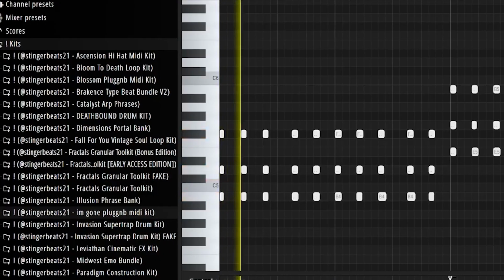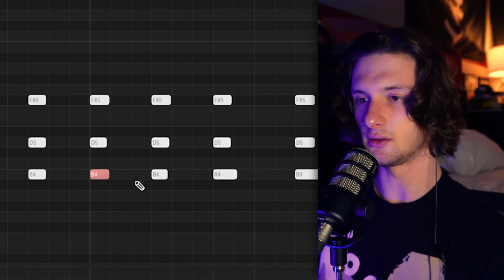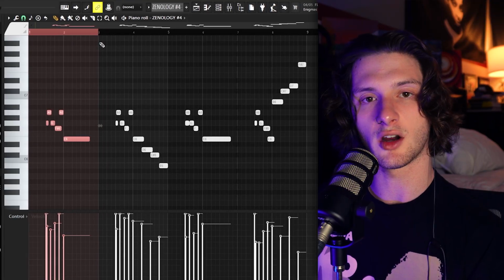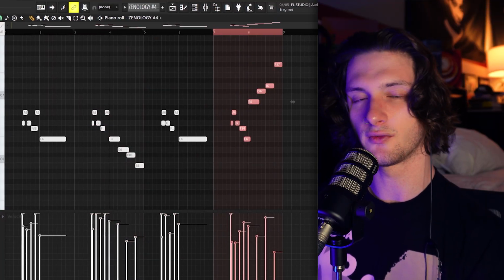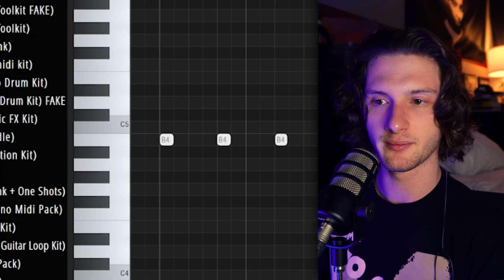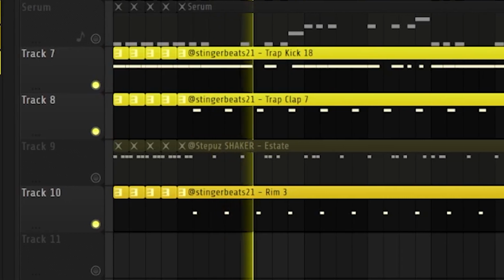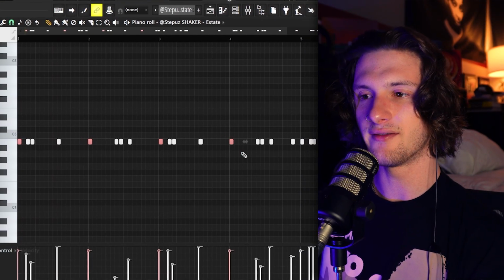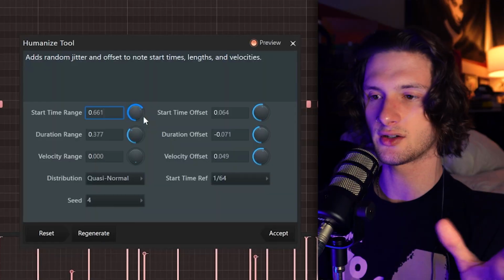The TIMELESS Production Of Lil Tecca's "Dark Thoughts"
In this video, I go over everything you need to know regarding making 2000s Pharrell / Neptunes inspired beats similar to "Dark Thoughts" by Lil Tecca.

Timestamps:
Intro: 0:00
Vsts To Use: 0:38
Dark Thoughts Chord Progression: 1:15
Melody Layering: 2:54
ABAC Lead Structure: 3:49
Melody Final Product: 5:20
Bassline: 5:52
Where To Get Drums: 7:42
Drum Hacks: 8:35
Humanization: 10:31
Final Product: 11:51
Outro: 12:51